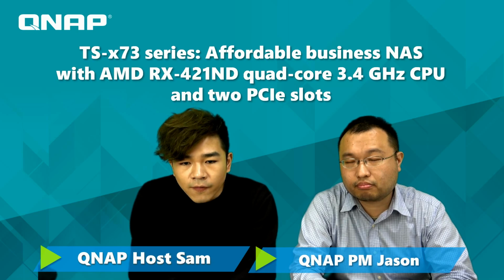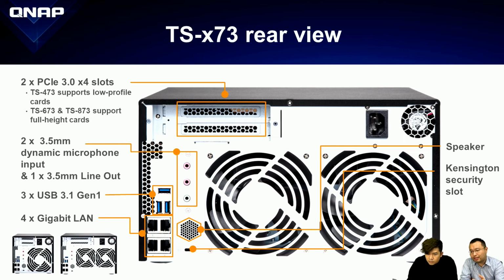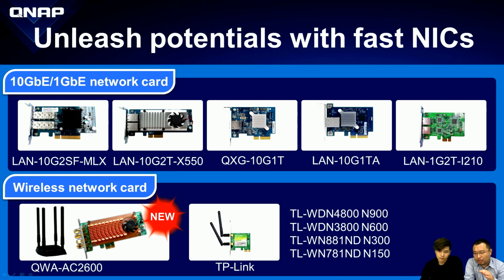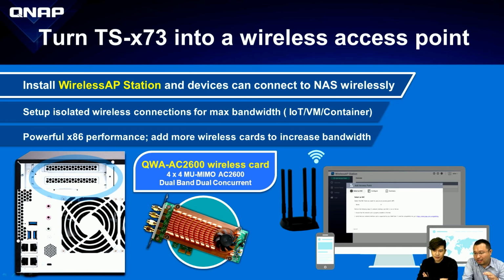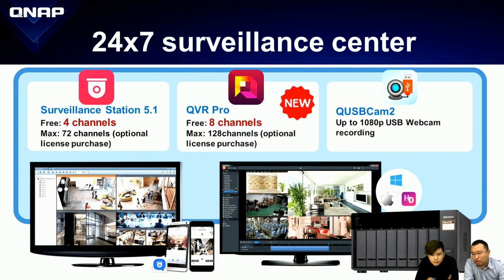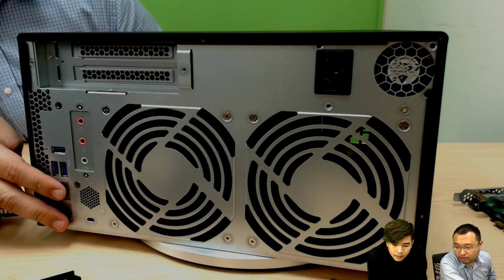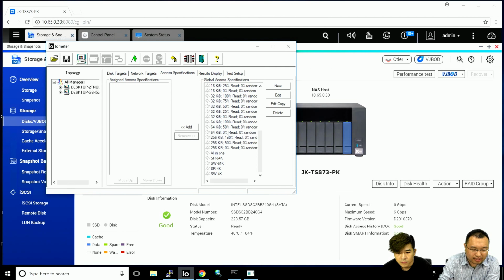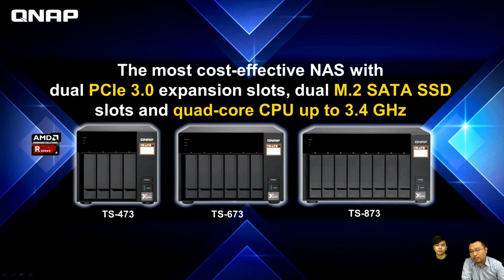TS-x73 series: Affordable business NAS with AMD RX-421ND quad-core 3.4 GHz CPU and two PCIe slots